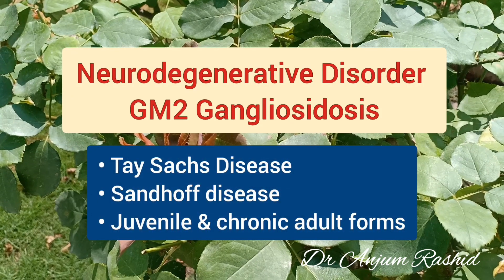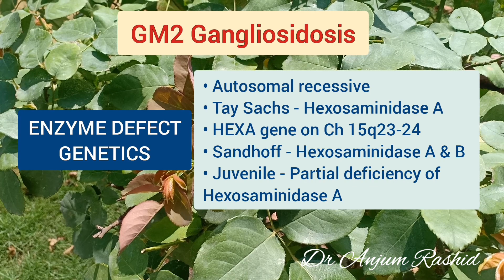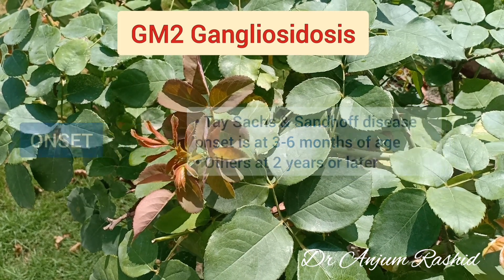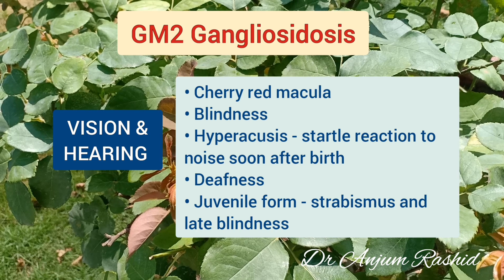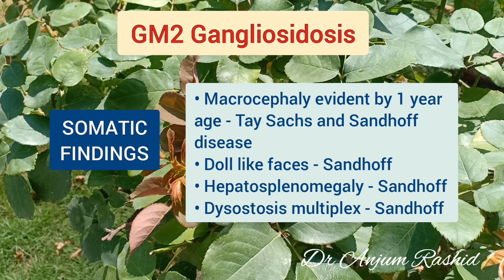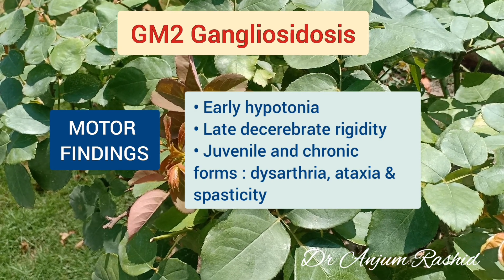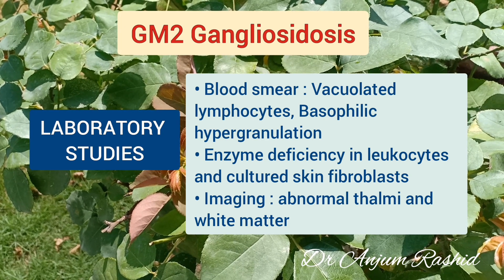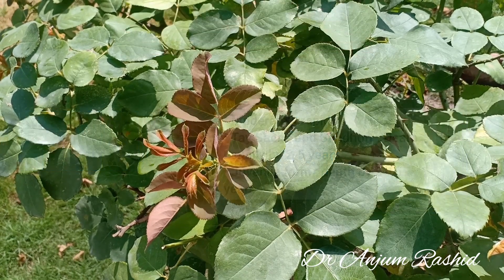Tay Sachs Disease and Sandhoff Disease - GM2 Gangliosidosis Neurodegenerative Disorders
This video is about Central Nervous System Neurodegenerative Disorder GM2 Gangliosidosis Variants - Tay-Sachs Disease, Sandhoff Disease, Juvenile and Chronic Adult Forms. I have briefly discussed the enzyme defect, genetics, early manifestations, vision and hearing defects, somatic findings, types of seizures, laboratory studies, and clinical course of this disease.